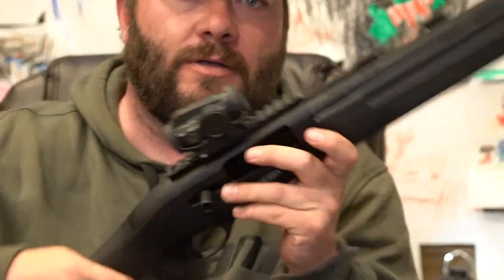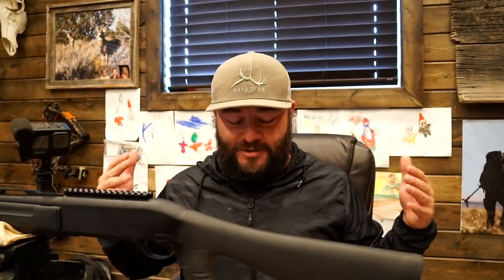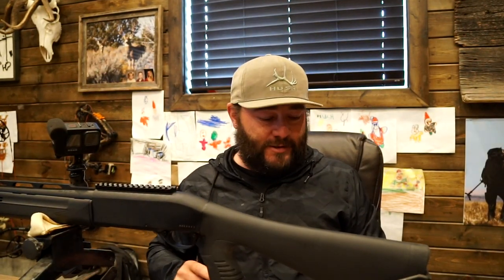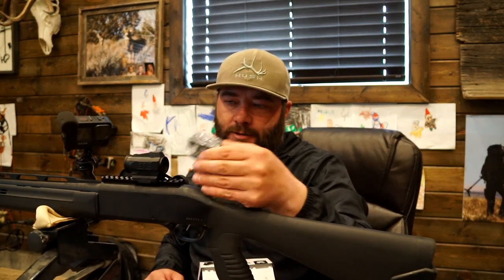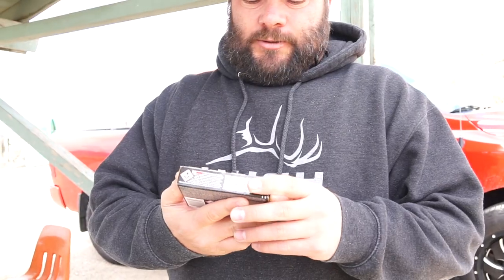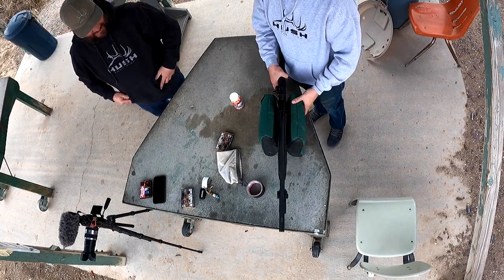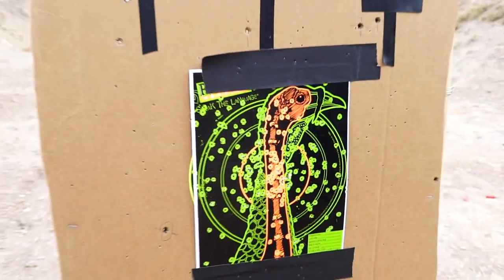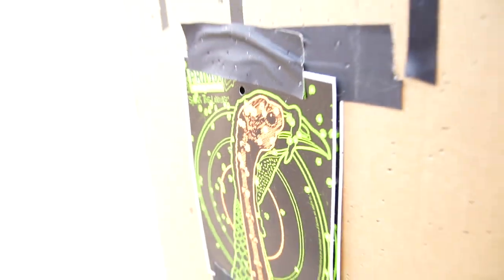MOUNTING A RED DOT SIGHT TO A SHOTGUN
We got our hands on the new Vortex SPARC Solar red dot! Turns out it is the perfect companion for the Weatherby SA459! Mounted, shot and she was right on!

First Lite -
We love the fusion & cipher patterns for western style hunts and the spector pattern for the whitetail style hunts.

Outlander ATV's
Defender UTV's

Hoyt -
2021 Bows:
Casey - Hoyt Ventum 30 | Buckskin - Orange Accents
Eric - Hoyt Ventum 30 | Custom First Lite Fusion Dipped - Brown Accents
Bmack - Hoyt Ventum 30 | Wilderness Green - Yellow Accents

Easton -
Bmack & Logan | Easton Axis 5mm

Weatherby, Inc. -